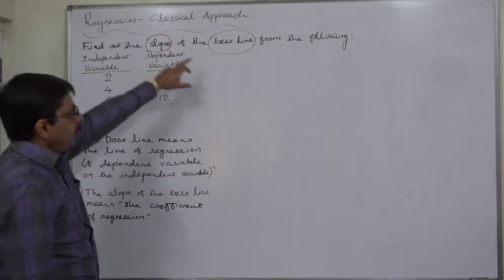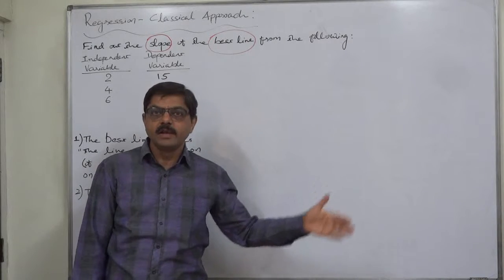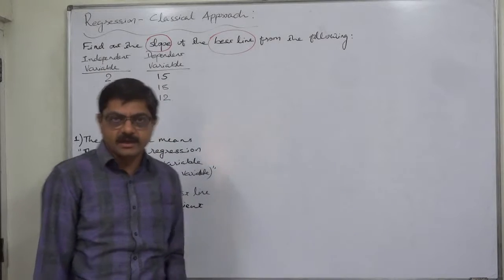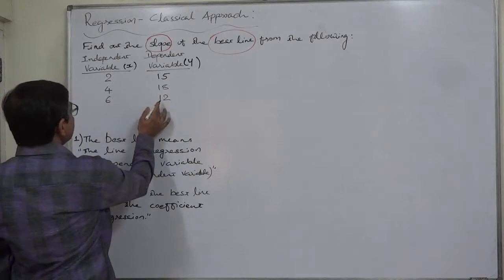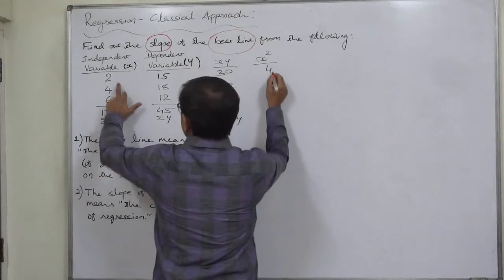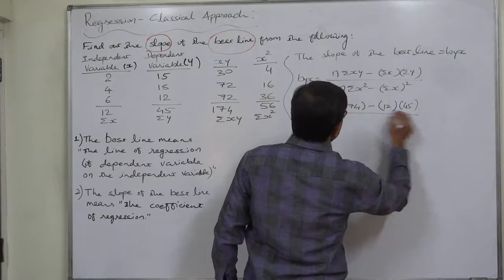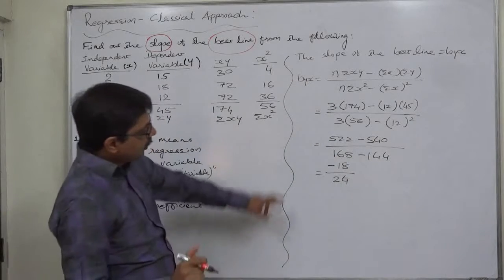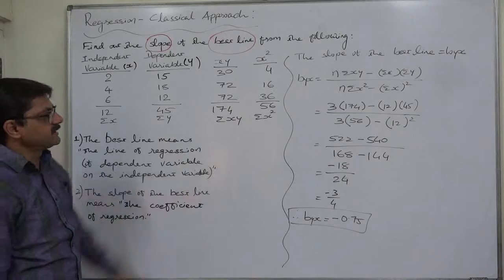Regression - 29 To find the slope of the best line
Case
From the following information, find out mathematically the slop of the best line:
Independent Variable Dependent Variable
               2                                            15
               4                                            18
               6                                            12